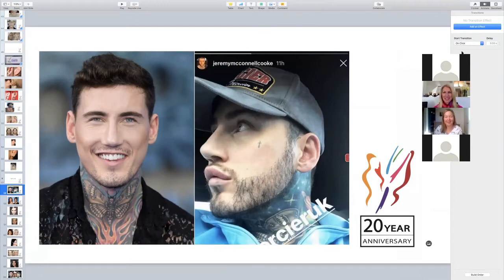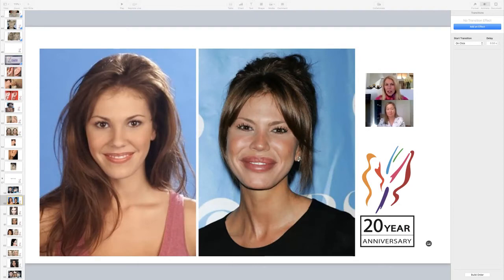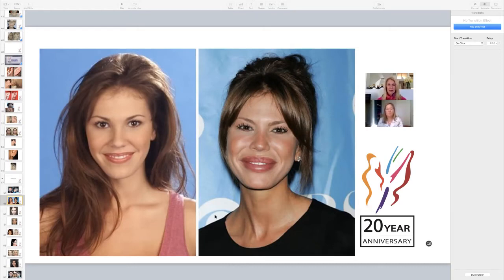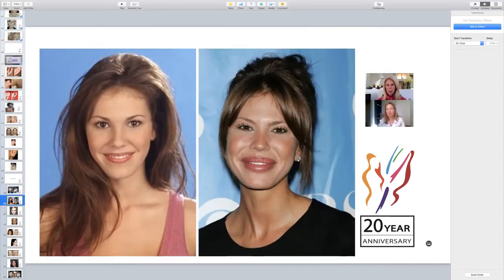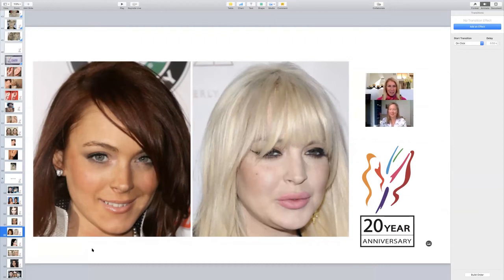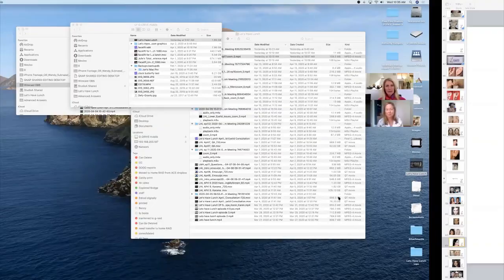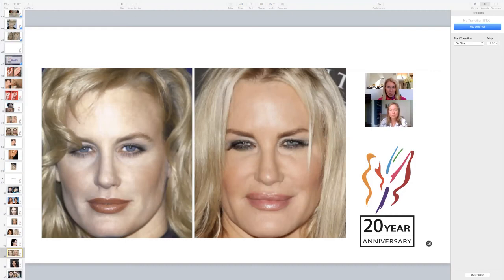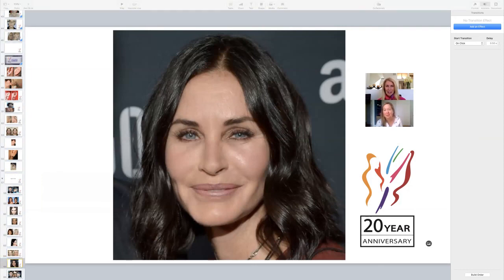The Good, the Bad, and the Ugly. What and How to avoid issues with Botox and Fillers (ep18)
How to avoid unnatural and poor outcomes with Botox and Fillers.  Dr. Mednelsohn and the team review photos of celbrities and evaluate their reults to day on Let’s Have Lunch (ep18)